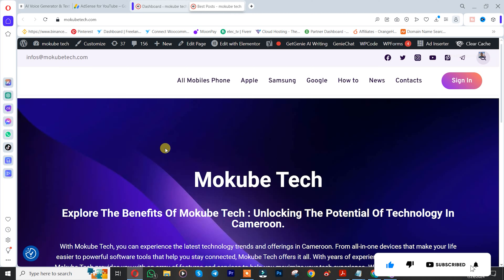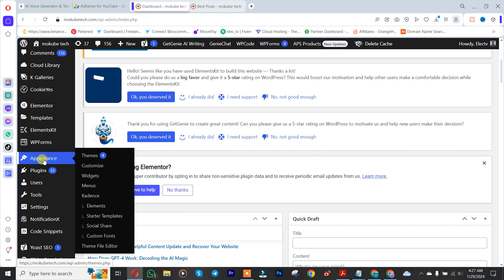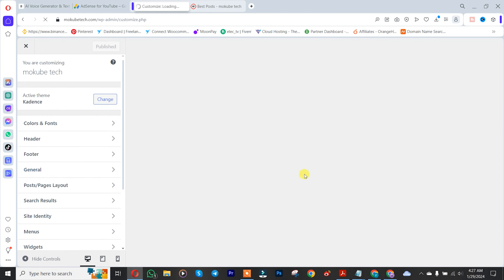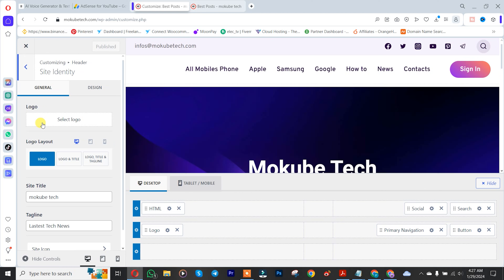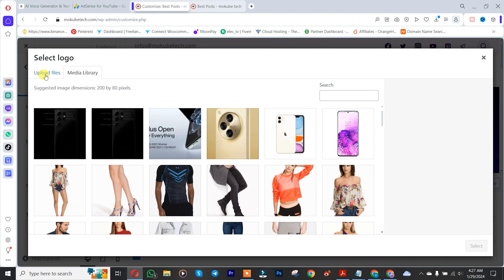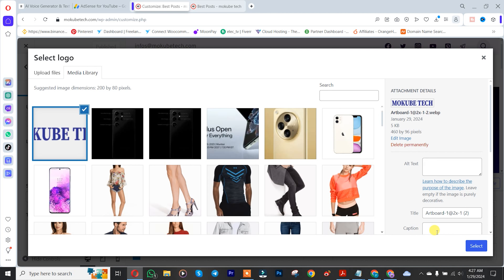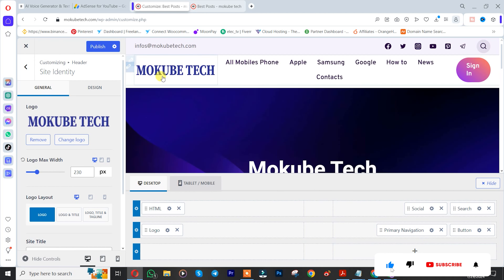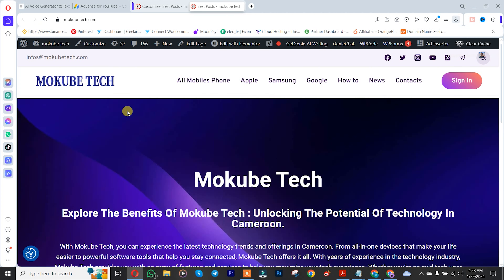How to add Site Logo in wordpress - Full Guide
Welcome to Elec TV! This tutorial will guide you through adding a logo to your Elec TV website.

To add your logo, follow these steps:

1. Visit your site’s dashboard.
2. Navigate to Appearance → Customize and click on the Site Identity section.
3. Click Select logo to open your site’s Media.
4. Upload a new image, or select one that’s already in your Media.
5. Click Set as logo, and your logo will appear in the preview window.
6. Click the Save Changes button at the top left corner to save the logo on your site.